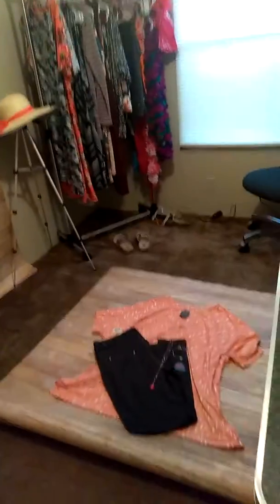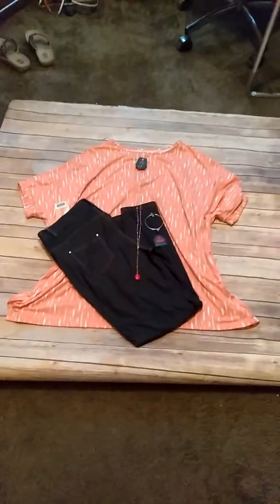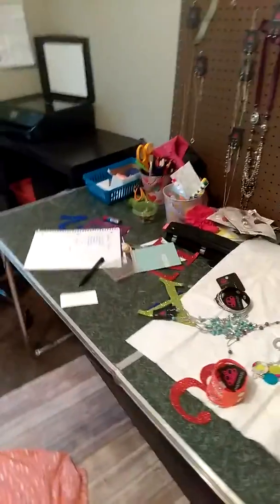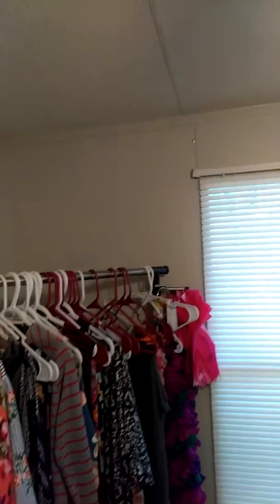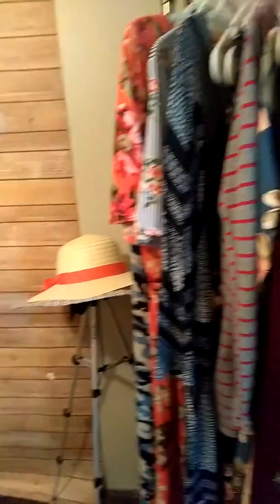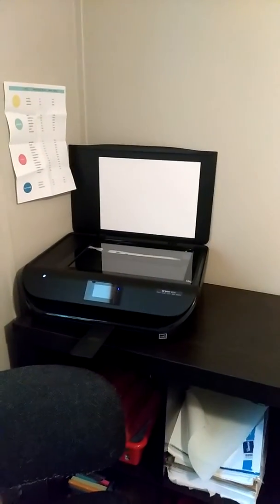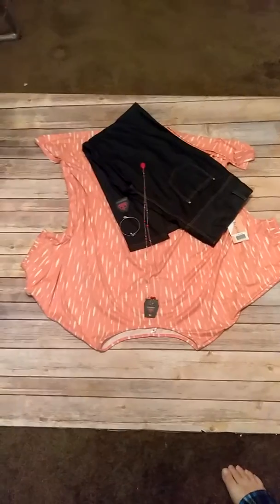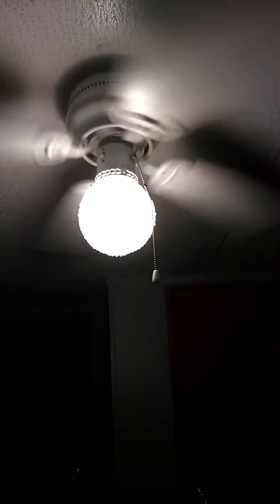Bloopers, fashion funnys in My clothing boutique!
Just a little giggle around my boutique. Some future fashion bloopers.